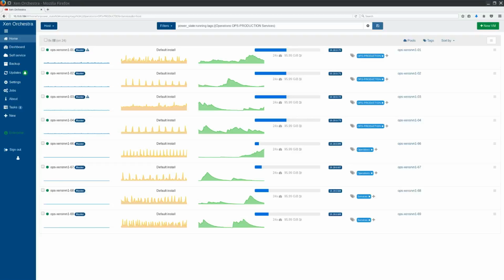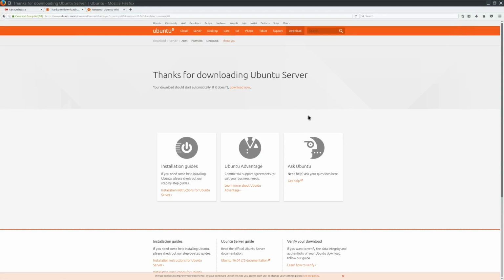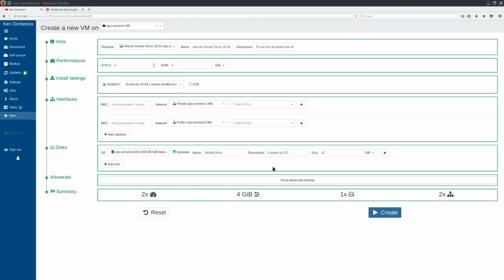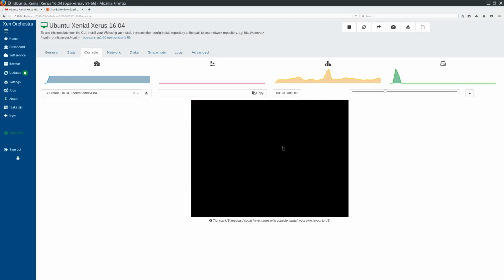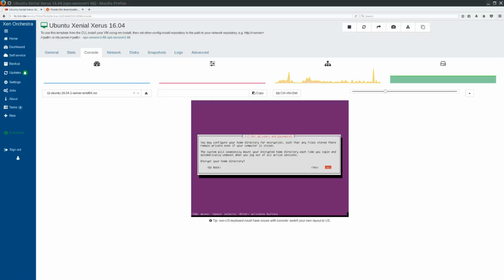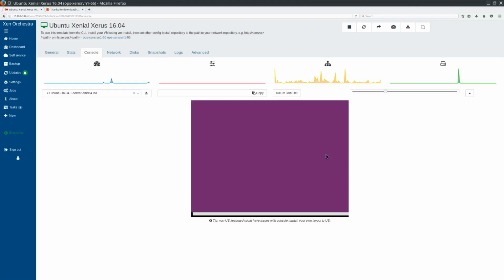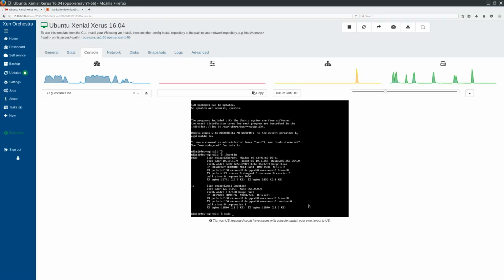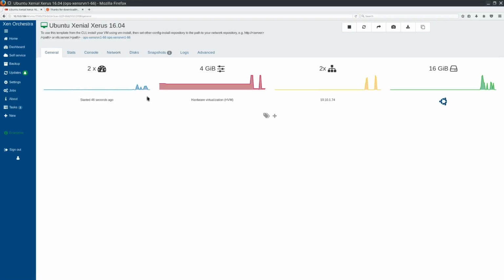Ubuntu Xenial Xerus 16.04.1 LTS beginner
Fresh Install of Ubuntu 16.04.1 LTS

Note as of Jan 8th Ubuntu 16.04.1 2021 will be EOL

Virtual BOX Desktop option

Preferred Desktop

Commands
sudo apt update && sudo apt upgrade
apt install ngrep htop wget git

Terms

1. ISO -- An ISO image is an archive file of an optical disc, a type of disk image
2. LVM -- logical volume management which includes allocating disks, striping, mirroring and resizing logical volumes.
3. GRUB -- (short for GNU GRand Unified Bootloader) is a boot loader package from the GNU Project. ... The GNU operating system uses GNU GRUB as its boot loader, as do most Linux distributions and the Solaris operating system on x86 systems, starting with the Solaris 10 1/06 release. Contents.